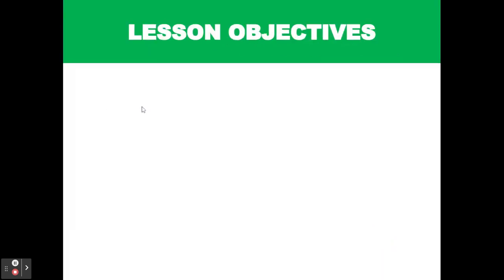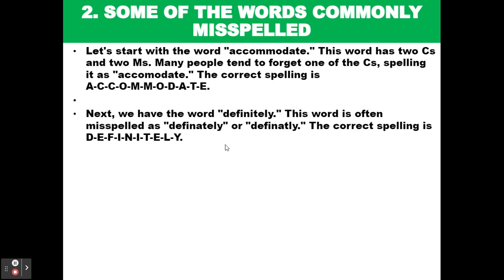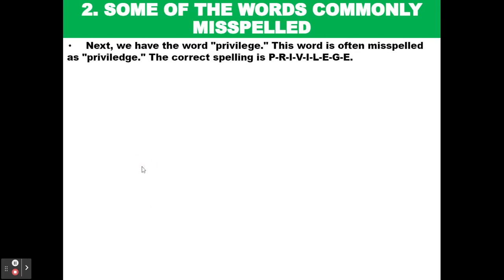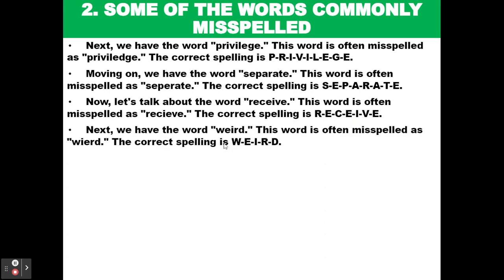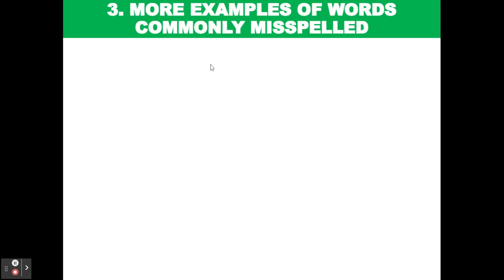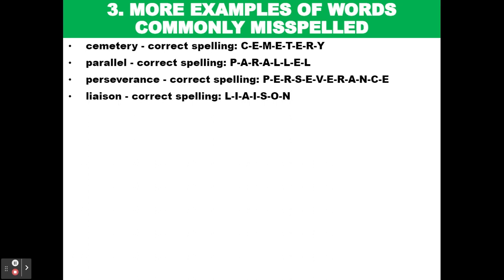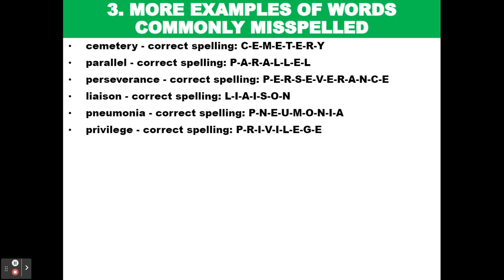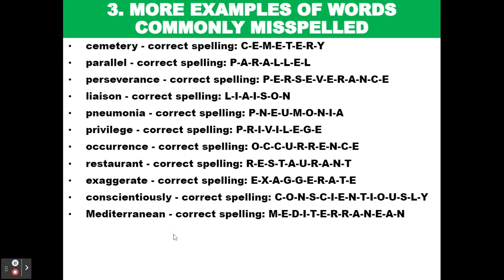WORDS COMMONLY MISSPELT THAT YOU MUST KNOW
Spelling correctly is important for effective communication. By knowing the correct spelling of words, you can improve your writing and communication skills. This is why it’s important to double-check your spelling before submitting any written work.

TRAINING COURSES:
HOW TO SET UP AN ONLINE TEACHING BUSINESS:

EBOOKS
1. Good Success In English – Complete Study Package for English Learners
2. Good Success Handbook: A Study Package For Senior School Certificate Level
3. How to Score High in English Exams
4. How To Turn Your Ideas And Skills Into Products (Self-Development eBook)
5. Mobilizing Your Talents And Skills For Amazing Success (Selfevelopment eBook)
6. The Secrets Of Digitizing And Monetizing Your Skills (Self-Development eBook)
7. The Blueprint For Amazing Career Success (Self-Development eBook)
8. Self-Discipline As A Catalyst To Success (Self-Development eBook)
9. From Busy & Broke to Productive & Rich (Personal Development Book):
10. Break Your Barriers & Achieve Your Dreams (Personal Development Book)
11. How to Create & Sell Info Products in 5 Easy Steps